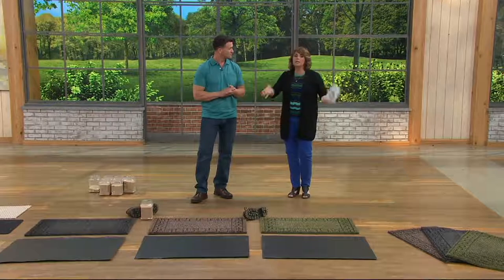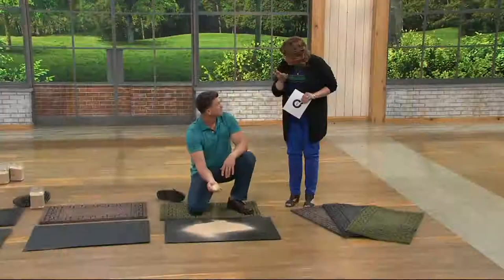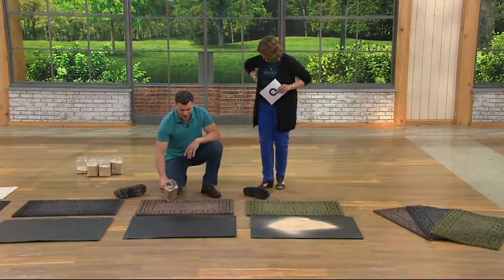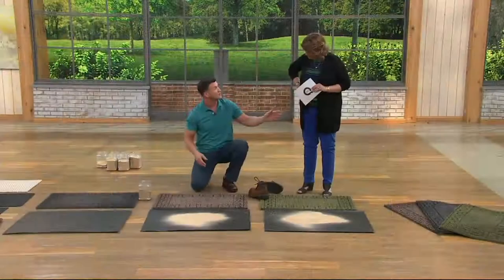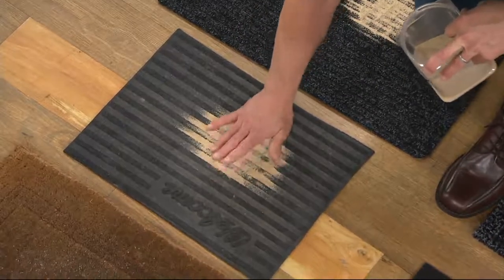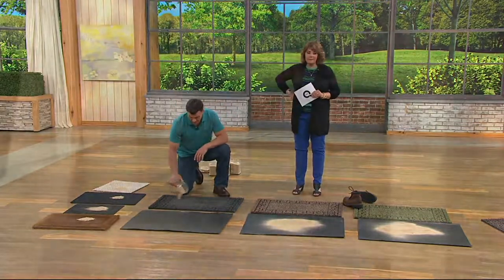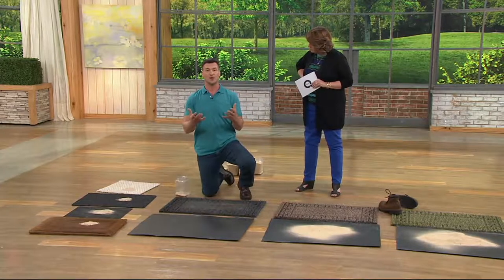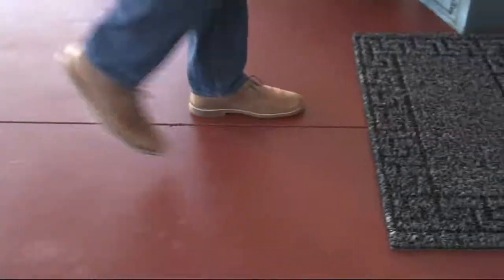Don Aslett's 20" x 35" Outdoor Dirt Trapping AstroTurf Mat on QVC